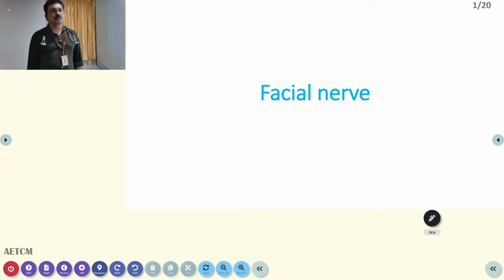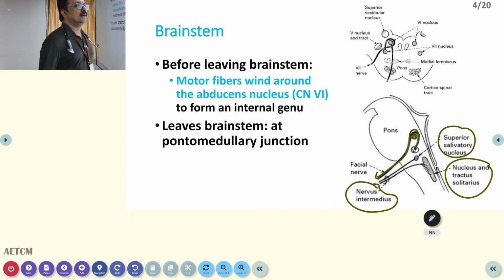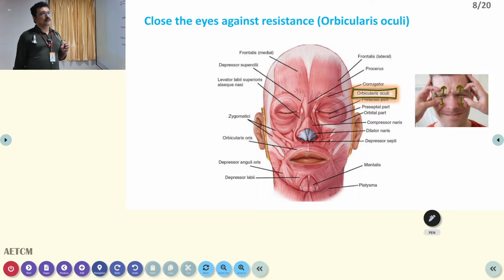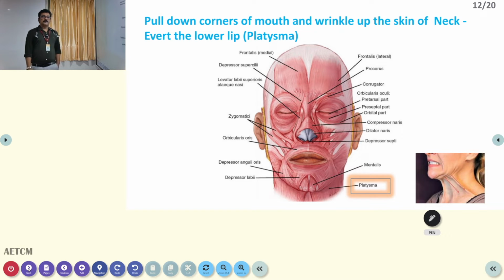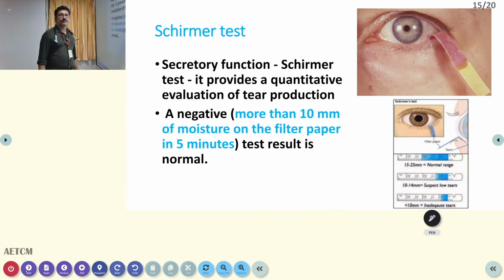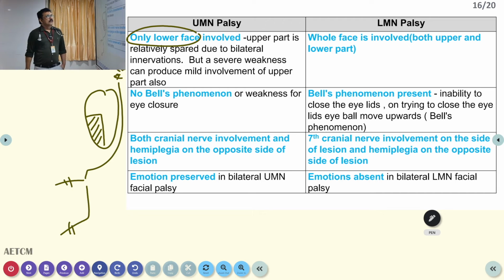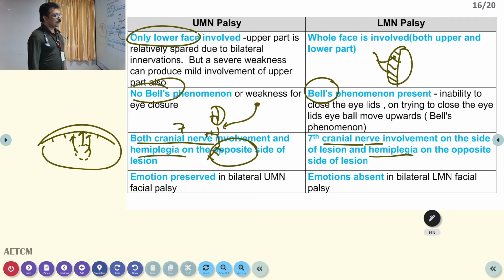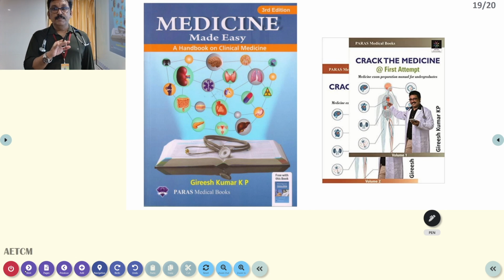Facial Nerve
AmritaHospitals